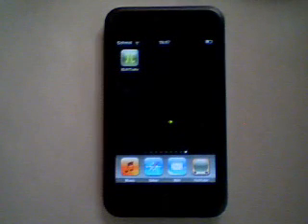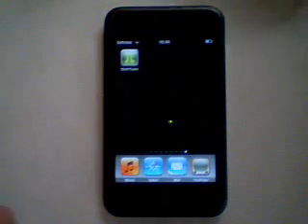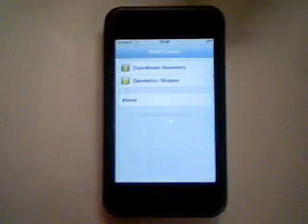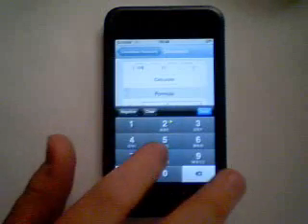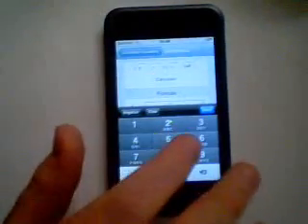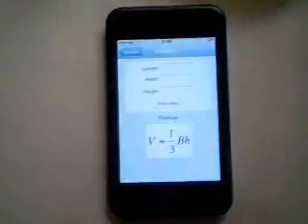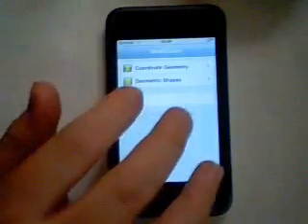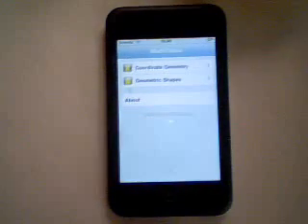Do your homework with your iPhone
In this video I show you a neat app called MathTasks (nospaces) this is a free app that lets you preform dozens of equations and calculate things such as slope intercept, area, volume, mass etc. We couldn't get the link to work so just look it up.